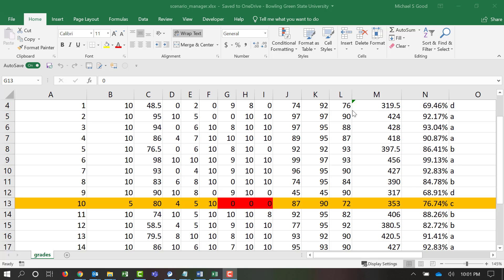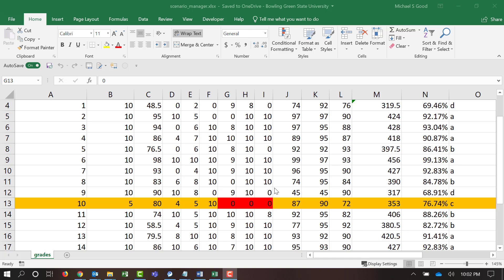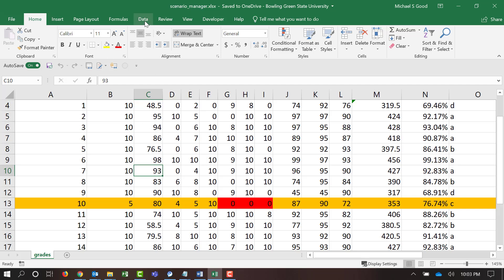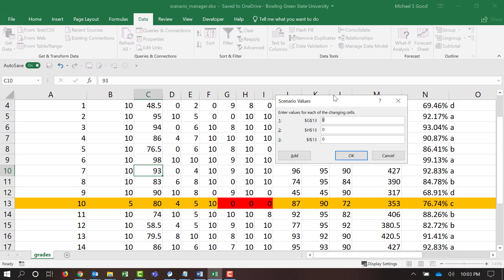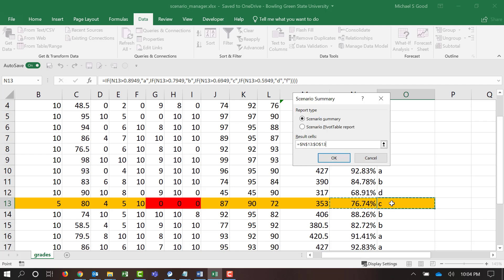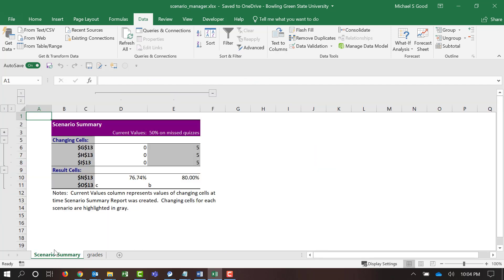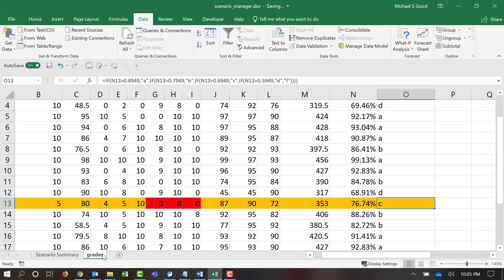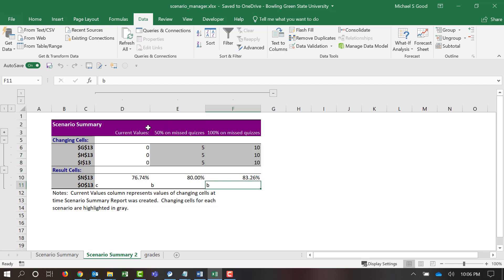scenario manager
This video shows how to use scenario manager to figure out what would or what could happen if different scenarios play out.